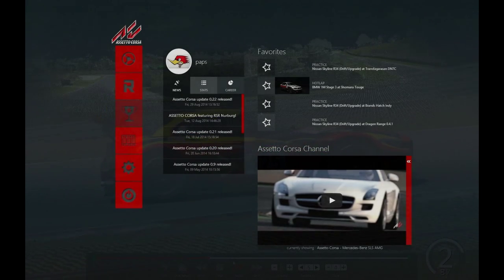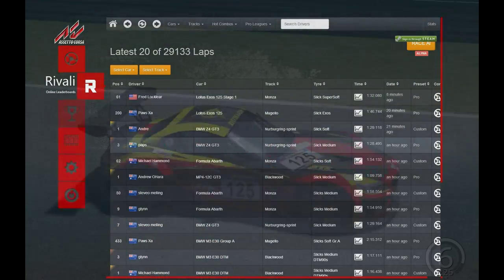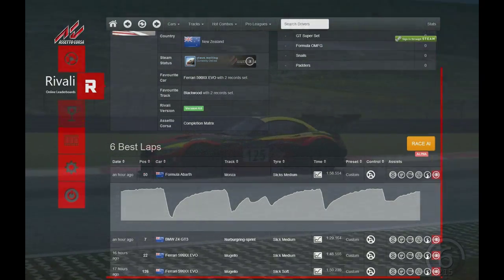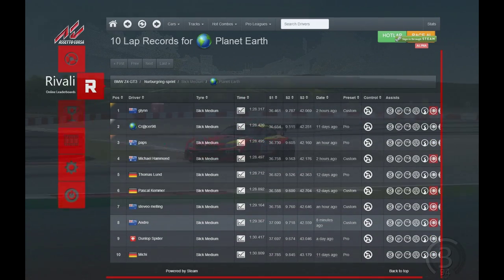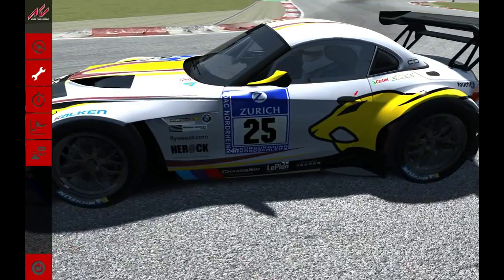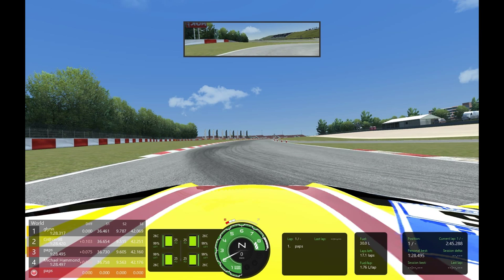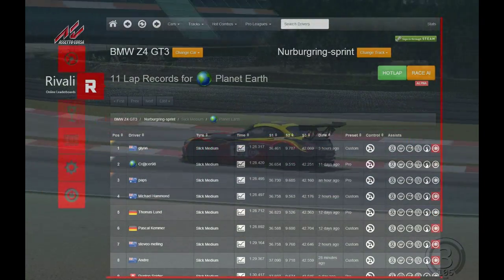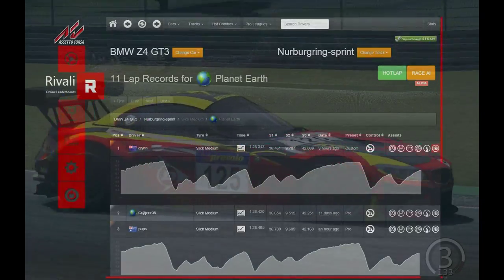'Rivali' for Assetto Corsa.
Assetto Corsa